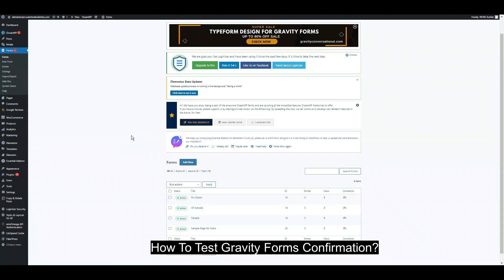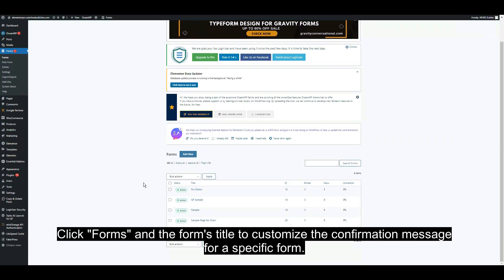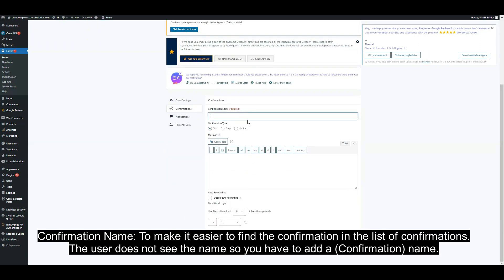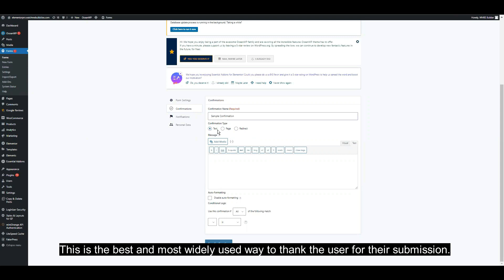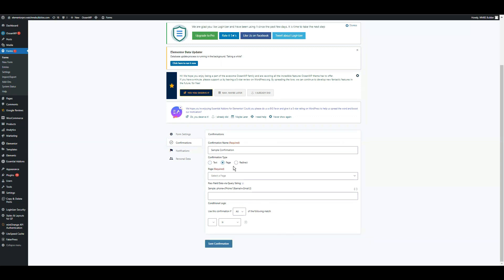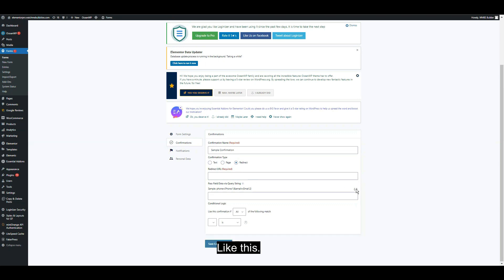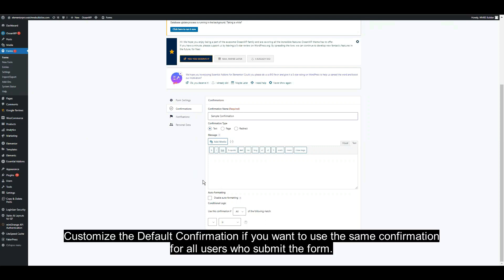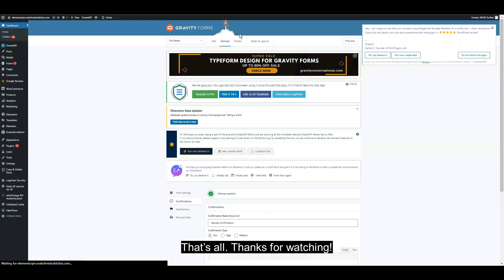How To Test Gravity Forms Confirmation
In this tutorial, I will show you How To Test Gravity Forms Confirmation.

Steps:
1. Click on the form that you want to add a confirmation.
2. Go to settings.
3. Select "Confirmations".
4. Use the rest of the options.

If you want to learn more about  @Gravity Forms